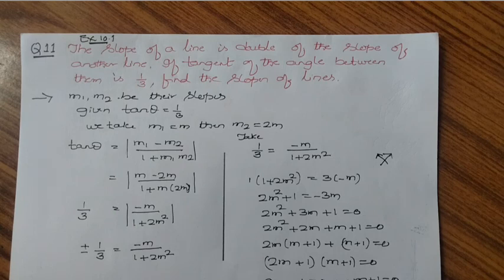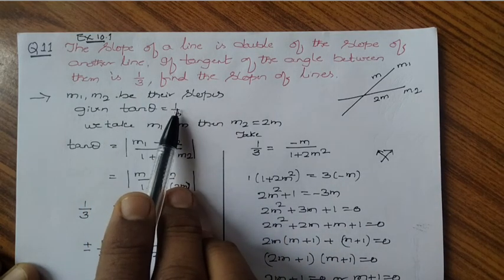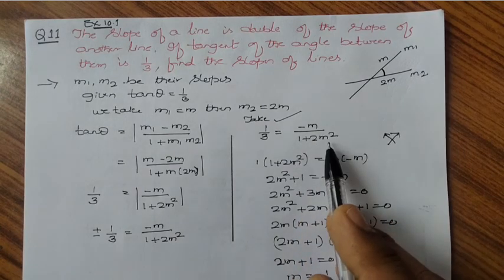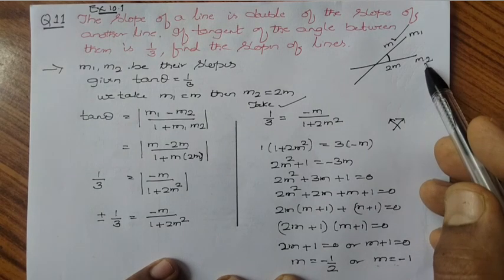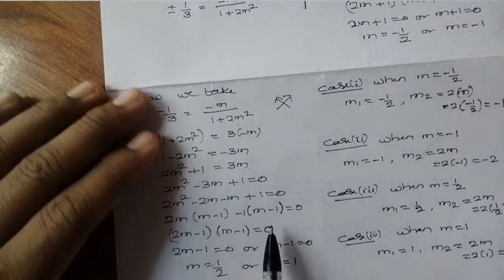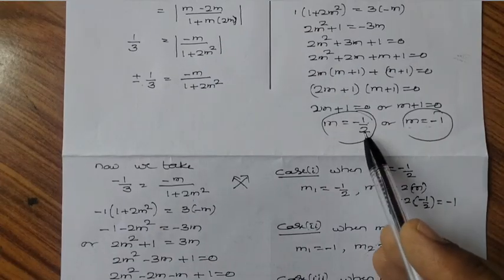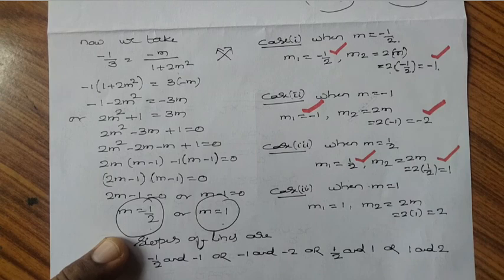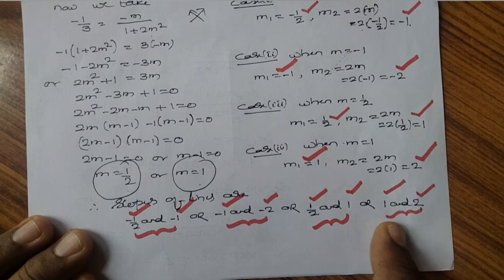Class 11| Mathematics| Straight | NCERT/CBSE | Ex. 10.1| Q.No. 11 | Video - 14